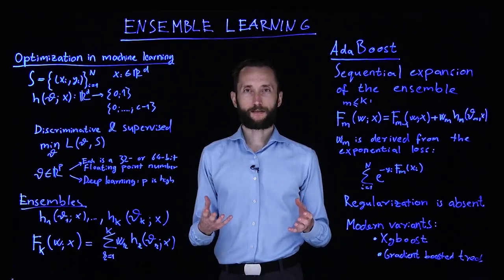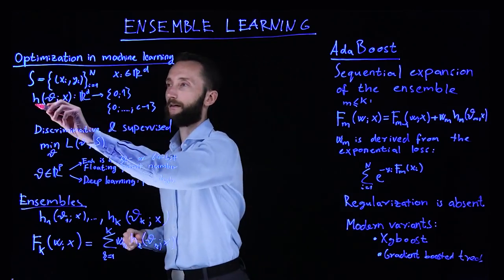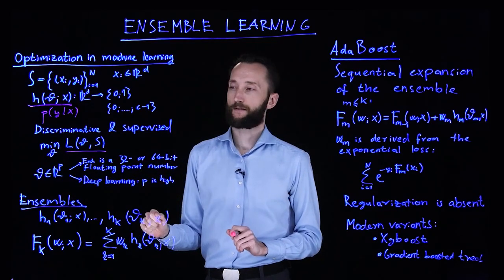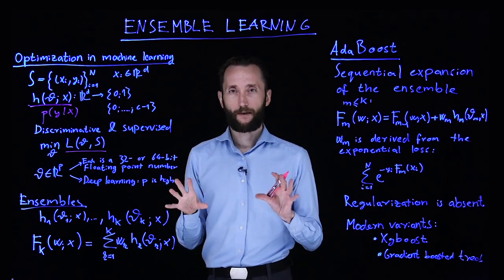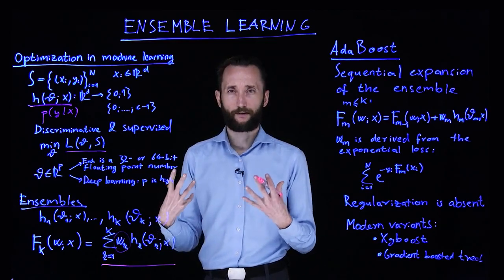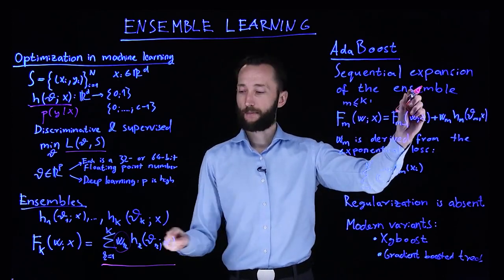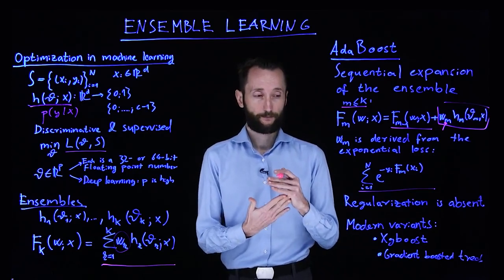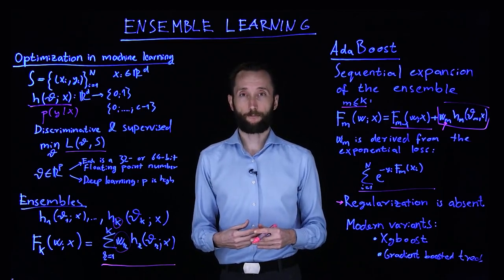Quantum Machine Learning - 25 - Ensemble Learning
Lecture 25: Ensemble Learning